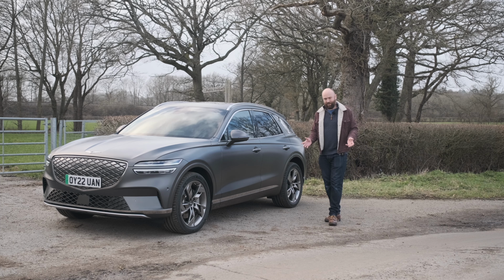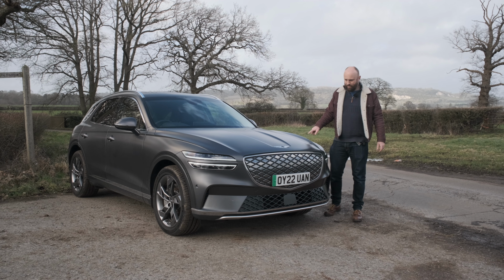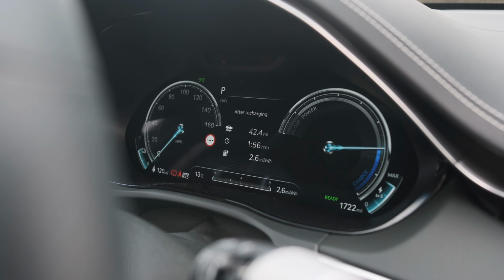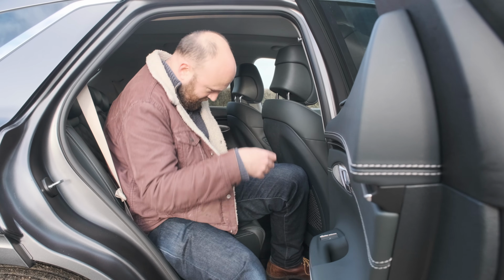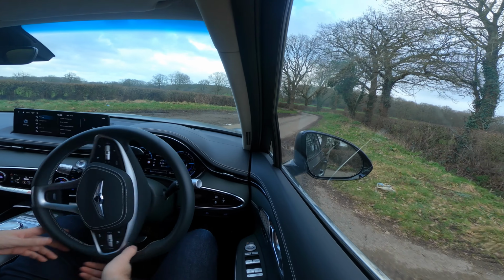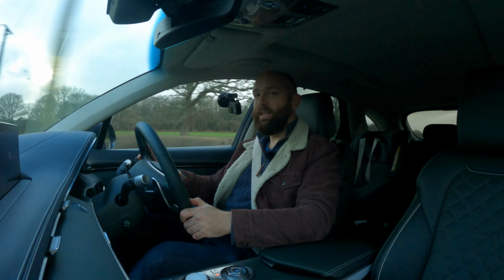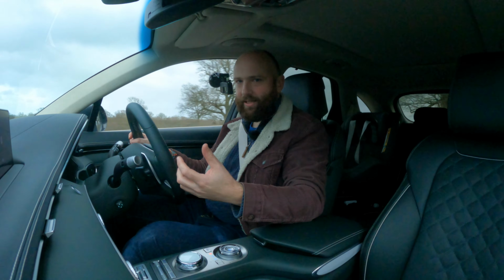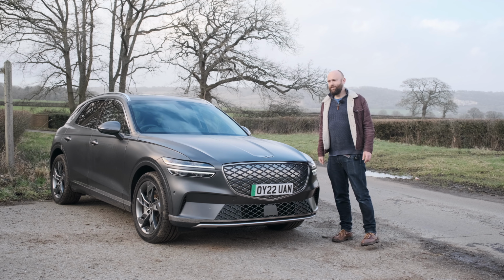Better than an Audi e-tron! 490hp Genesis Electrified GV70 in-depth EV review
The Electrified Genesis GV70 is one of those rare cars that has a proper wow factor, thanks to a stunning cabin, epic performance and some matt grey paint that I splashed with mud. Jokes aside, it promises to take the almost-there GV70 and ditch the noisy petrol and diesel engines for 500hp of electric propulsion. Is it better for it? There's only one way to find out… join me for a full walkaround review where I look at the styling, practicality, boot space, space for child seats and driving.

00:00 Why are certain cars better with certain engines?
01:19 How much does the electrified GV70 cost?
01:43 £15,000 of options
02:13 How far can it go, how fast can it charge?
03:06 Why is the interior so nice?
04:58 Fitting child seats
05:18 Back seat space
06:14 Boot space and features! Stay awake at the back!
07:09 Driving: first impressions, noises
09:16 Driving on a motorway
10:32 0-60mph launch
10:42 Driving: it's fast, but is it sporty?
12:18 Is it the best Genesis?